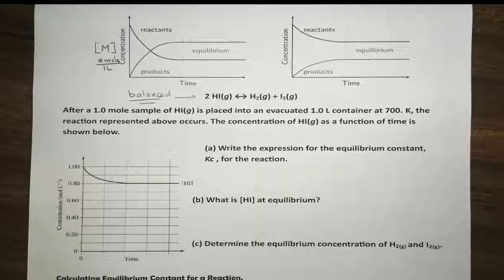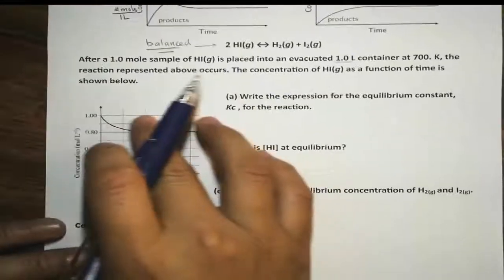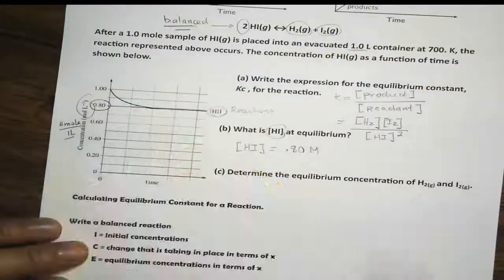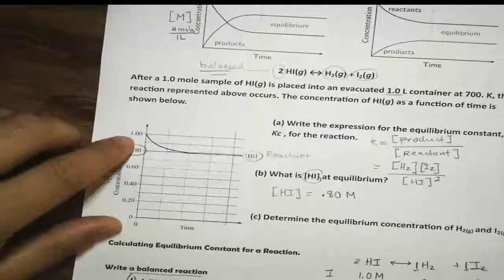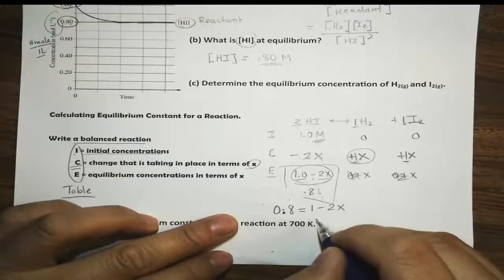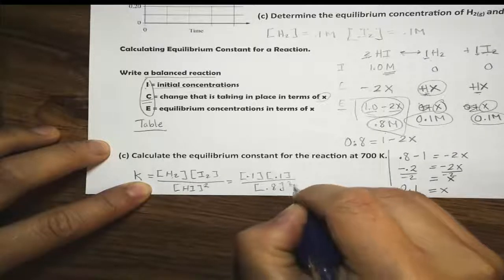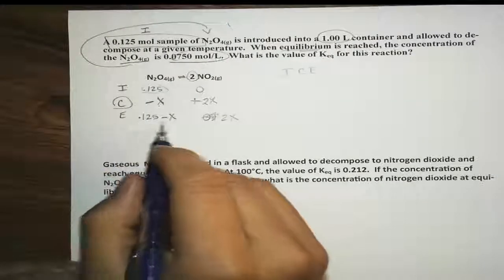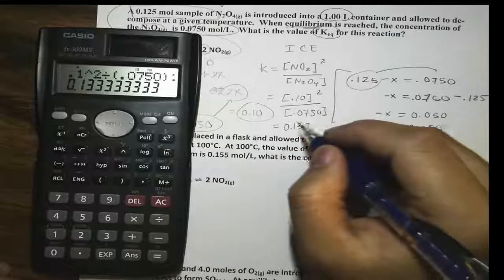calculate equilibrium constant